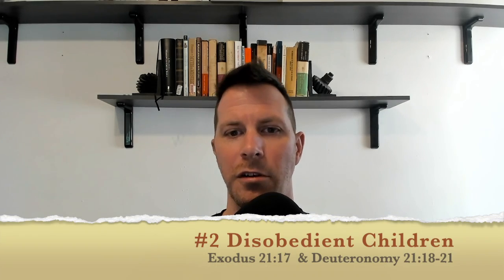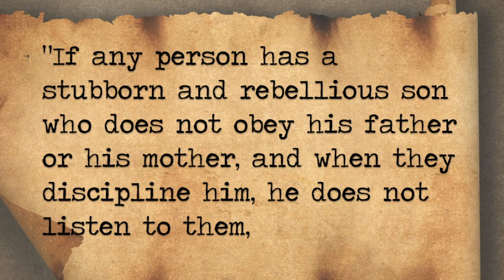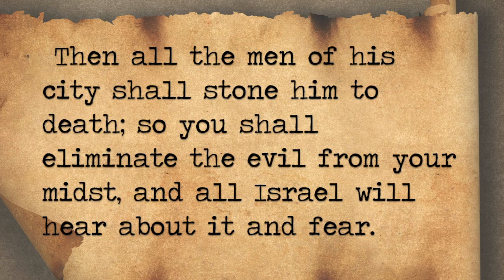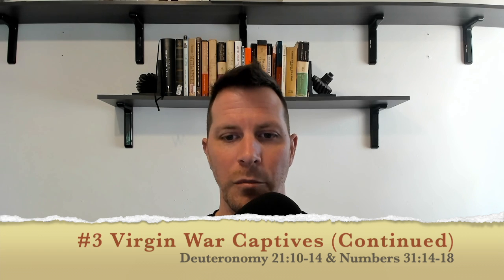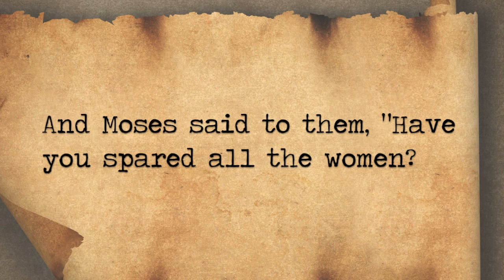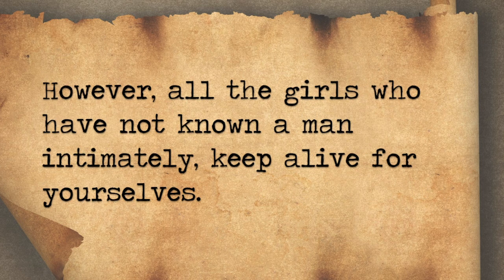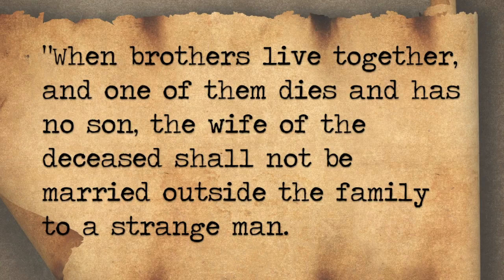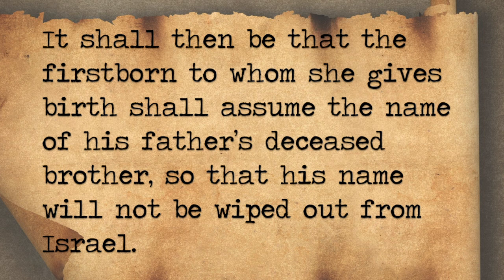7 Barbaric Old Testament Laws of Moses | Deconstructing the Old Testament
We are lead to believe in the church that god's law in the Old Testament is perfect and just but also impossible to follow. Nevertheless, many laws range from the absurd to the barbaric. In this video we look at 7 laws that no person in the western world today would accept as just or correct.

Leviticus 25:43-46 (Slavery)
Exodus 21:17 & Deuteronomy 21:18-21 (Child killing)
Deuteronomy 21:10-14 & Numbers 31:14-18 (Virgin war captives)
Deuteronomy 22:13-21 (Punishment for not being a virgin)
Deuteronomy 25:5-10 (Levirate marriage)
Numbers 5:11-31 (Trial by bitter water, to induce miscarriage)
Deuteronomy 23:2 (Illegitimate children)